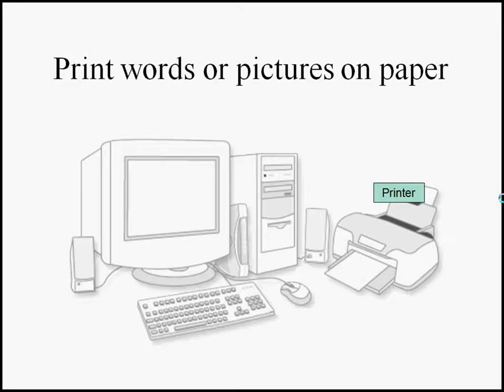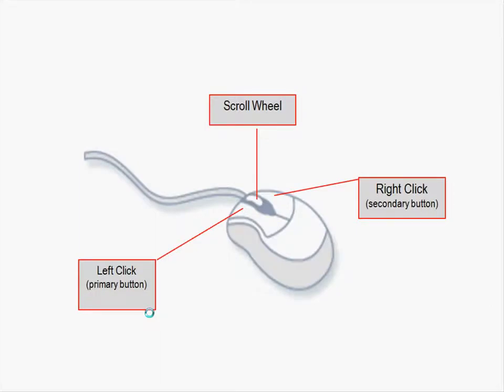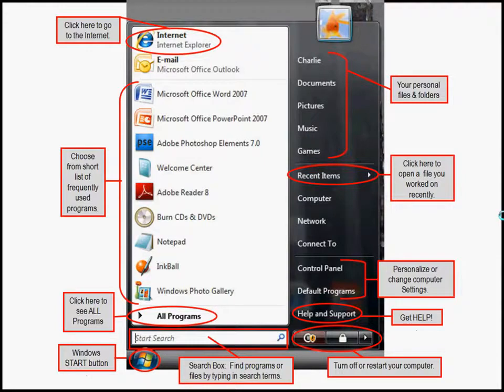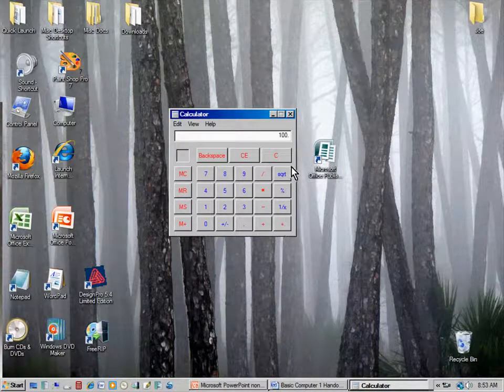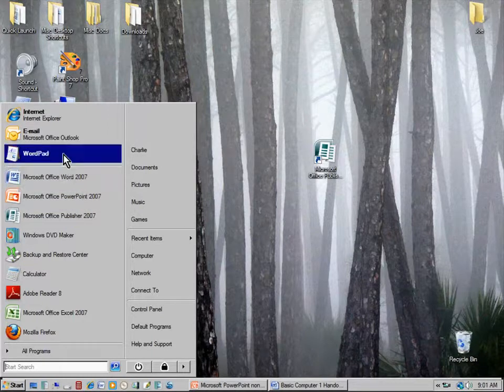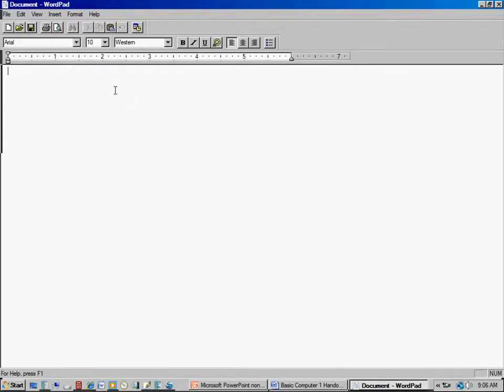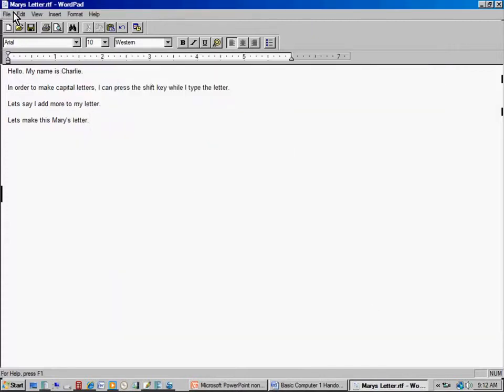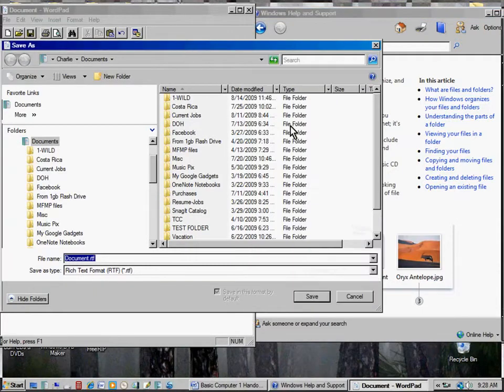Computer course from A Z for beginners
begin know